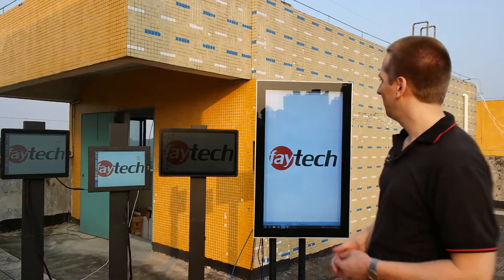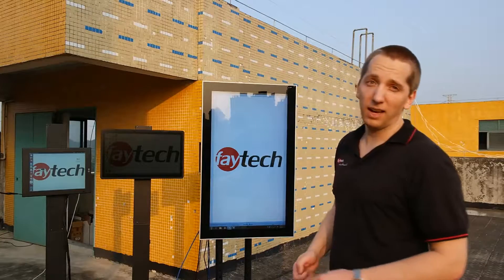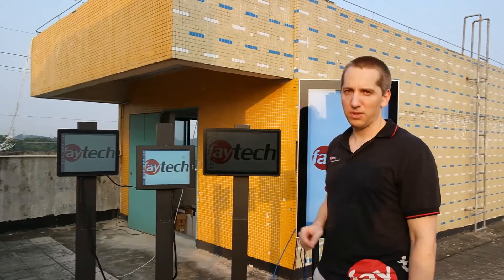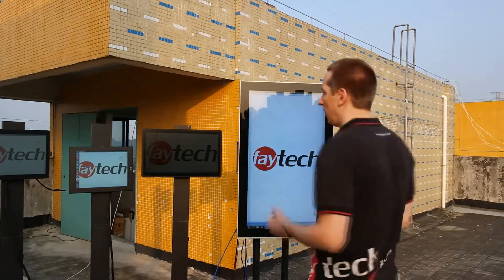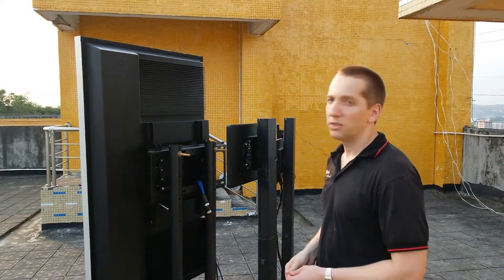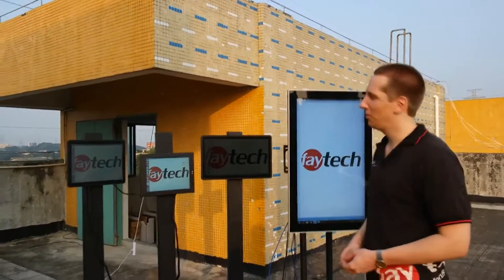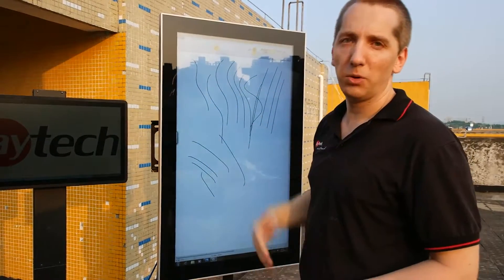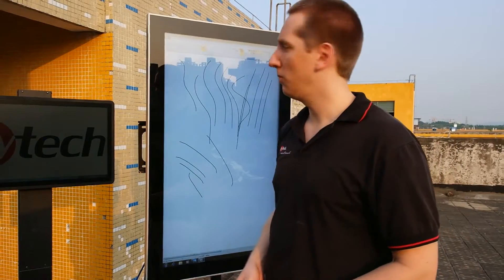IP65 High Brightness & Standard Touchscreen PC Roof Test | faytech North America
On a very hot day (as can be seen from the stains on Arne's T-shirt), faytech decided to test it's standard and IP65 High Brightness devices in direct bright sunlight. As you will see the picture on the 12.1'' IP65 Resistive High Brightness Touch Monitor and 42'' Capacitive IP65 High Brightness touchscreen PC, is much clearer than that in the 15'' standard touchscreen PC and 21.5'' standard touchscreen PC, allowing it to be used outdoors or in an environment with heavy sunlight. The IP65 High Brightness solution is excellent for using outdoors as it is water, mud- and dustproof, with excellent visibility and a clear picture. Products shown in the video: 15'' Resistive Touch PC - FT15N2807W4G64GFLAT 12.1'' Resistive IP65 High Brightness Touch Monitor - FT121TMIP65 21.5'' Resistive Touch PC - FT215N2807W2G64G 42'' Capacitive IP65 High Brightness Touch PC

Monitors